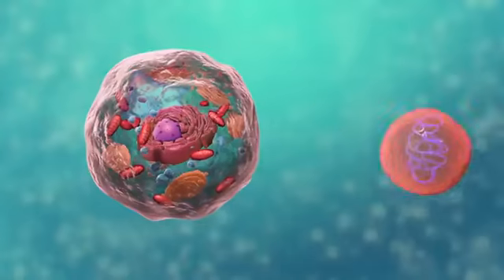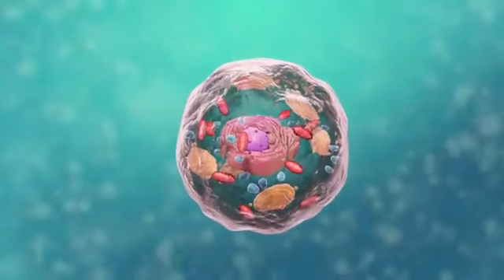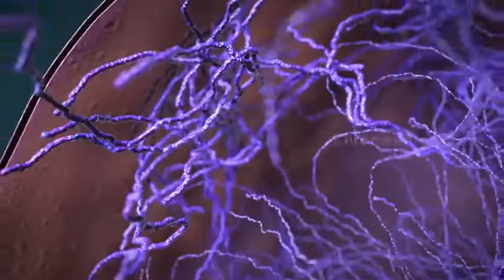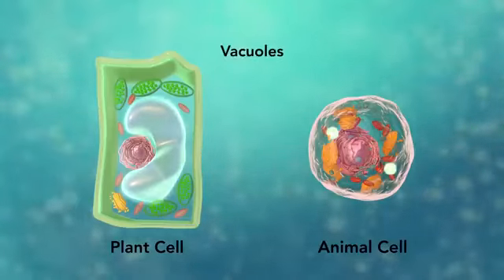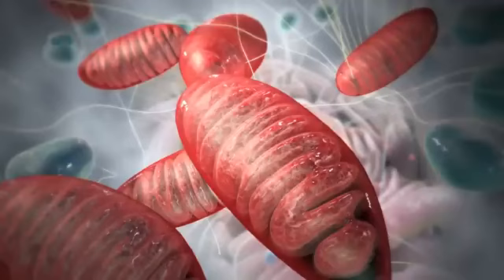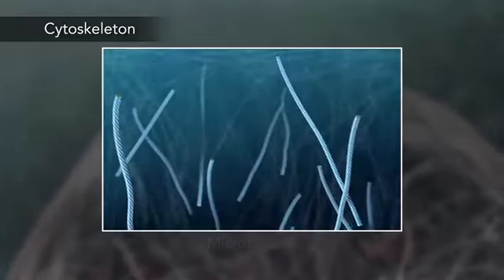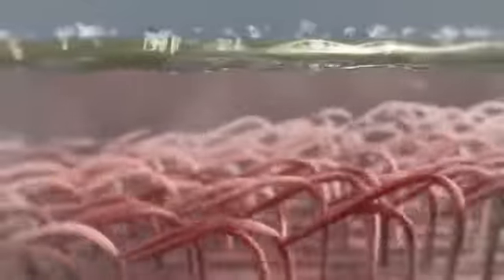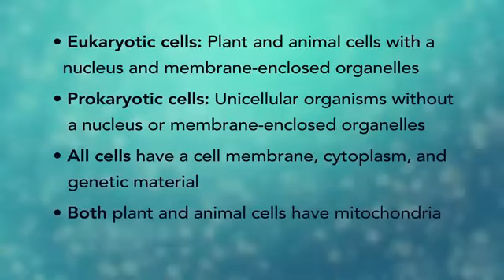Cell Structure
This animation by Nucleus shows you the function of plant and animal cells for middle school and high school biology, including organelles like the nucleus, nucleolus, DNA (chromosomes), ribosomes, mitochondria, etc. Also included are ATP molecules, cytoskeleton, cytoplasm, microtubules, proteins, chloroplasts, chlorophyll, cell walls, cell membrane, cilia, flagellae, etc.

0:07​ What is a cell?

0:35​ What are the 2 categories of cells?

1:22​  What is an Organelle? DNA, Chromatin, Chromosomes

2:06​ Organelles: Ribosomes, Endoplasmic Reticulum

2:59​ Organelles: ER function, Vesicles, Golgi Body (Apparatus)

3:50​  Organelles: Vacuole, Lysosome, Mitochondrion

4:45​ Organelles: Cytoskeleton

5:04​ Plant Cell Chloroplast, Cell Wall

5:43​ Unique Cell Structures: Cilia